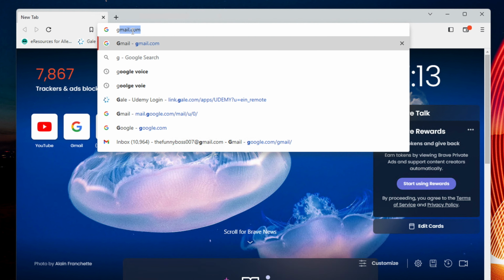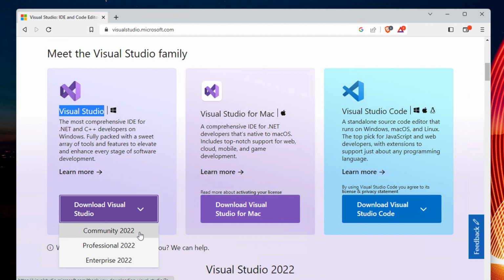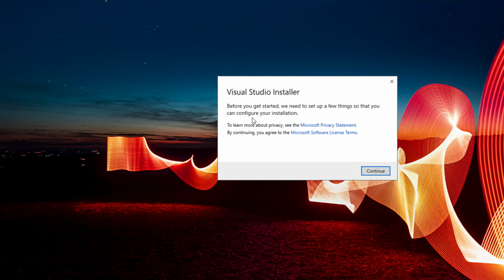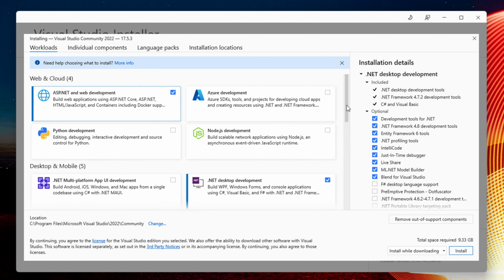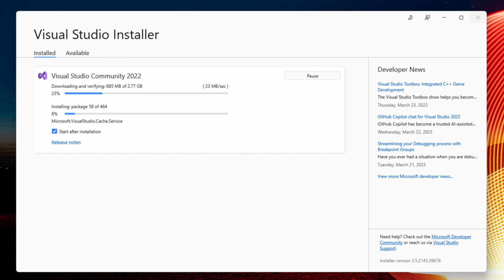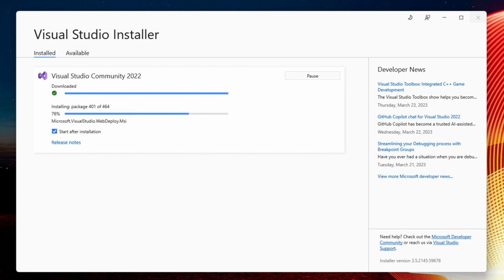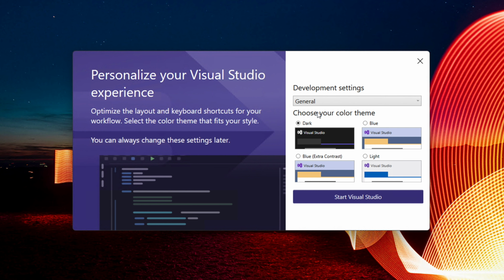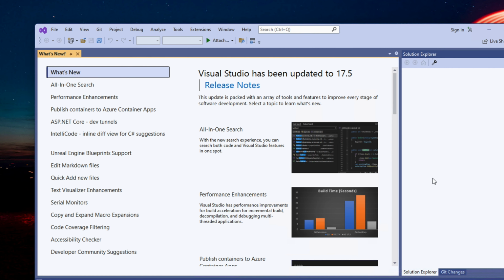How to Install visual studio 2022 Easily on Windows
This short video will exactly explain -

Hope, you can easily  Install visual studio 2022  on Windows